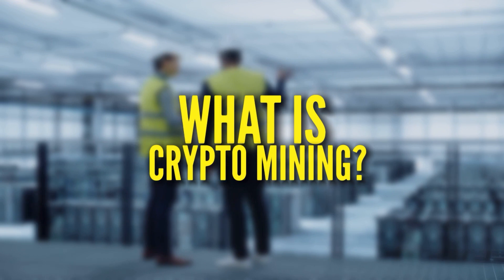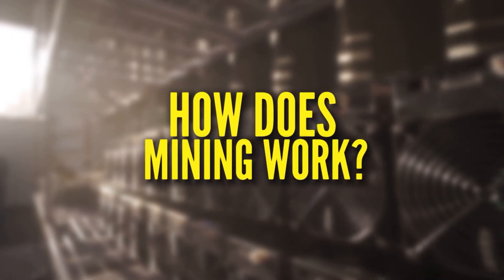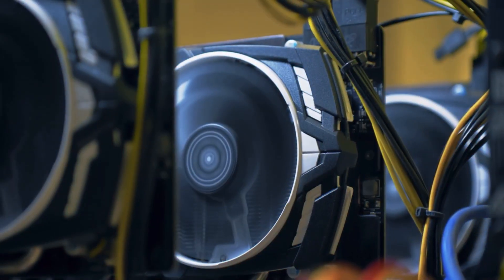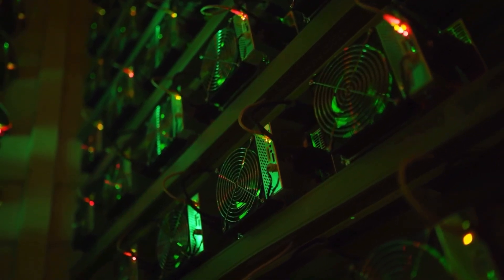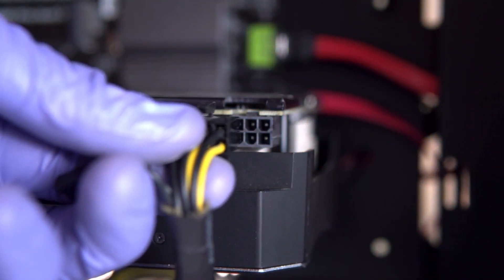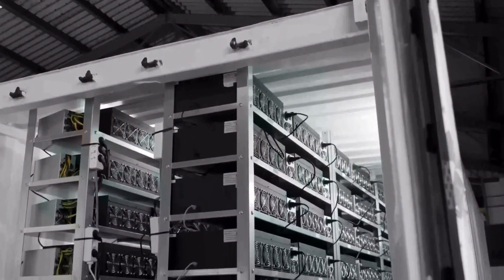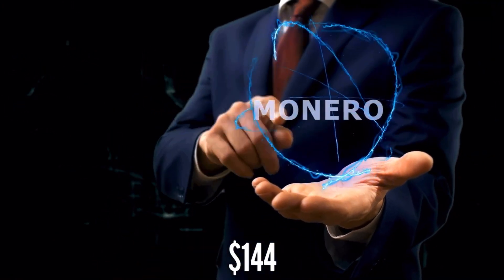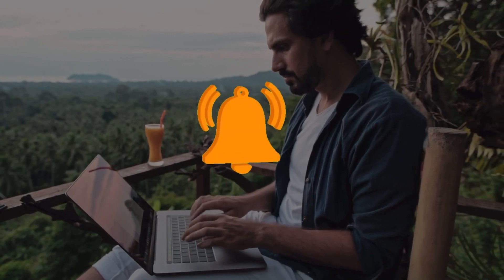Crypto101: What is Crypto Mining? Does it make money? | Cryptocurrency for beginners.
Cryptocurrency for beginners. What is Crypto Mining? Do you need special equipment? Can you make money mining?

There are so many questions that are common amongst the new users of cryptocurrencies.

This video is a guide for beginners who want to learn about cryptocurrency mining. We discuss what mining is and how you can start mining cryptocurrency today. If you are looking to mine cryptocurrency, we discuss the best cryptocurrencies to mine, the best mining hardware to use and how to set up.

Overall, digital currencies had a fantastic year in 2021, with thousands of cryptocurrencies contending for a position in the top ten on the global cryptocurrency market. Learn more about Cryptocurrency, Wallets and Exchanges so you are prepared in 2022.

Understanding the difference will help you in your research and strategy.